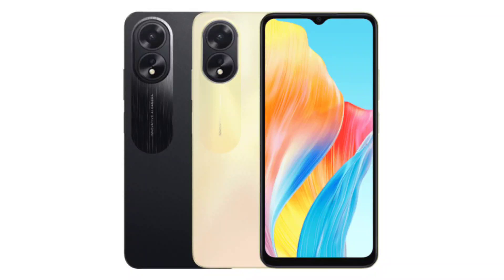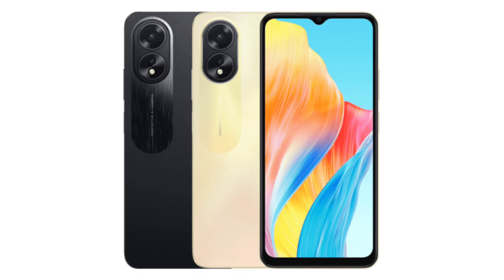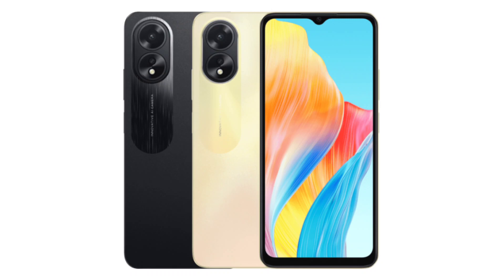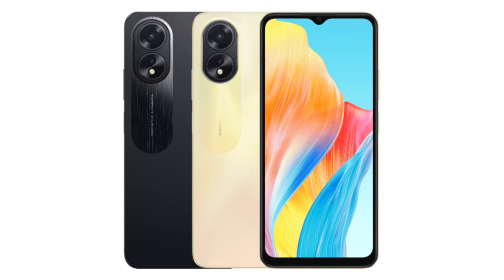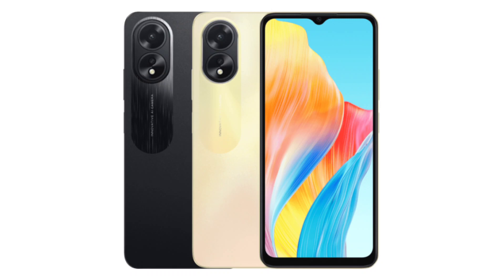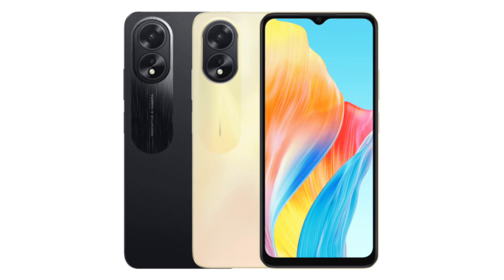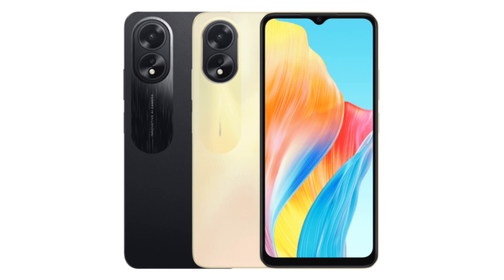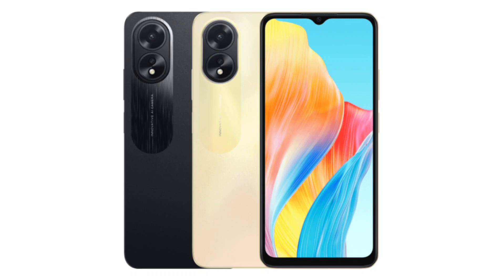Oppo A38 launched with 90Hz display, 50MP dual cameras, 33W fast charging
Oppo has silently announced the Oppo A38 smartphone in the UAE. The device is now listed on OPPO UAE’s website with all its specifications and features. Unfortunately, the company is yet to confirm its price and availability.